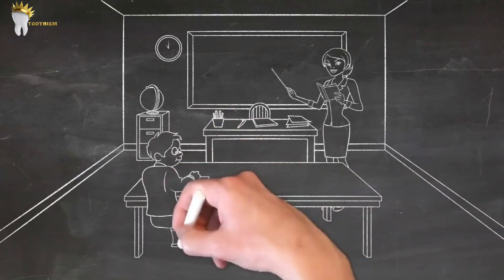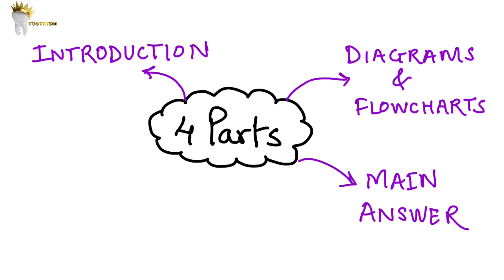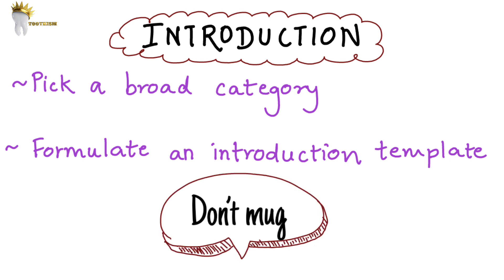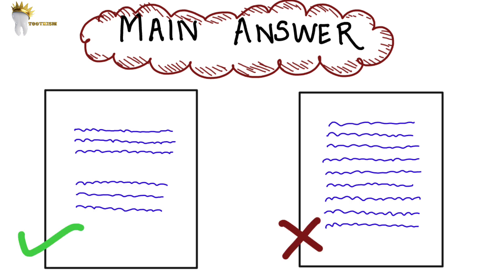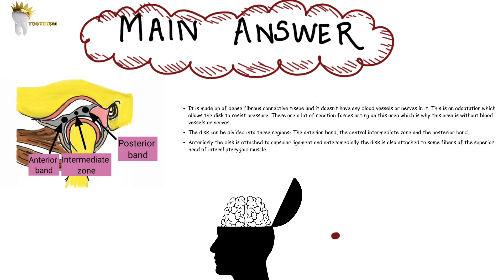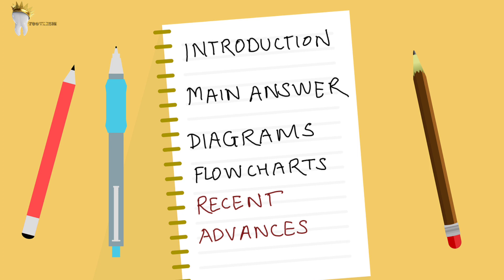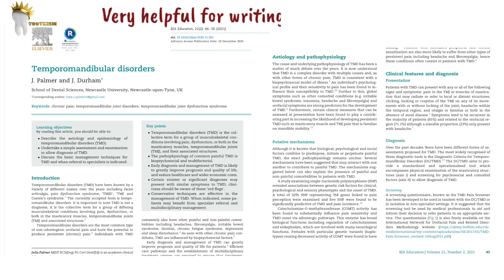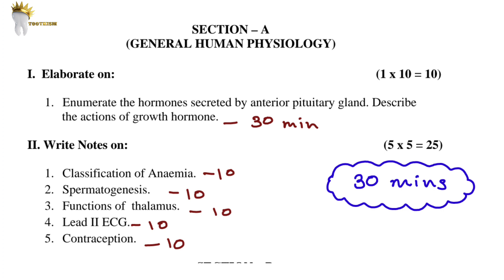Write theory answers in these 4 PARTS to get DISTINCTION in Medical/Dental Exams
Many students don't realise the importance of paper presentation. Sometimes it's more important than knowing everything.

If you're a dental student, follow these tips to write amazing answers in theory exams.

00:00 Intro
00:20 Presentation
01:13 How to prepare the introduction
01:55 How to write the Main answer
02:58 Diagrams and Flowcharts
04:15 Recent advances/relevant studies
04:51 Secret tip to access any scientific article for free
05:57 Time management
06:13 The most important tip

INTRODUCING

Your TaughtWell Premium membership includes👇

✅️350+ videos including comprehensive coverage of the following subjects:
- Prosthodontics
- Periodontics
- Oral Medicine
- Oral radiology
- Conservative Dentistry
- Endodontics
- Oral Surgery
- Implantology
-Orthodontics
-Pediatric Dentistry